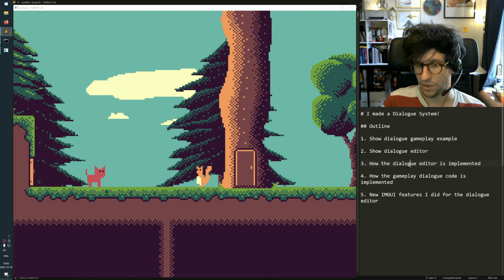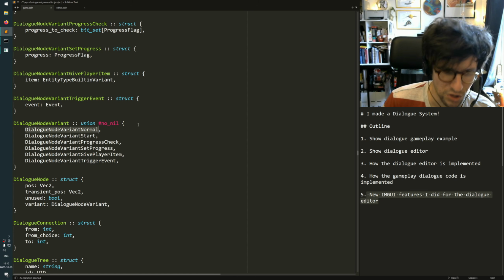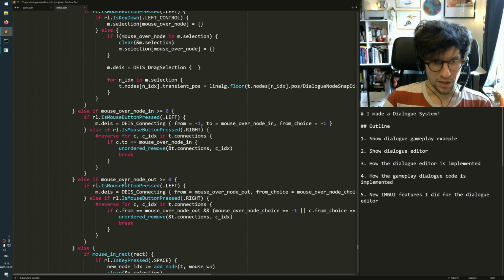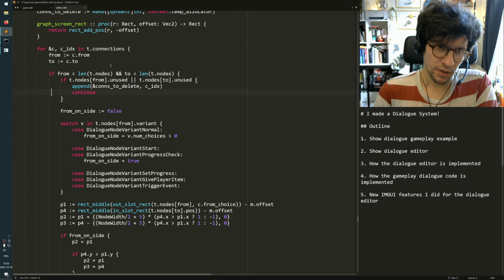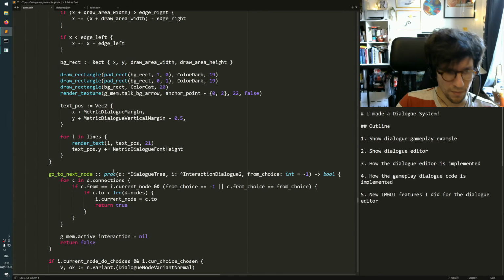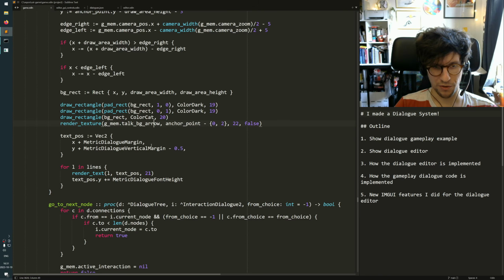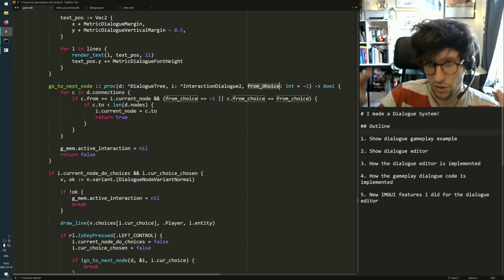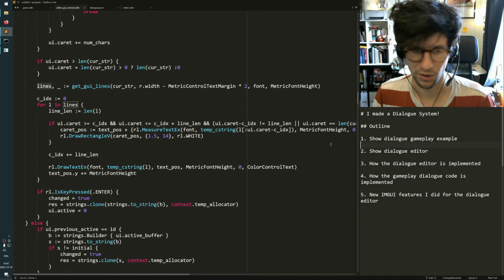Making a dialogue system for CAT & ONION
How my dialogue system and node based dialogue editor works. I go through the Odinlang code for both the editor and gameplay parts! This is for my game CAT & ONION.

Everything is written in Odinlang with Raylib. The node-based editor uses Raylib with my own IMGUI implementation on top.

Note: I say the wrong words quite often in this video. Several times I say "node" when I was talking about the slots/connectors that you put connections between. I also say left mouse button instead of left arrow key. Hopefully it's still understandable together with the video.